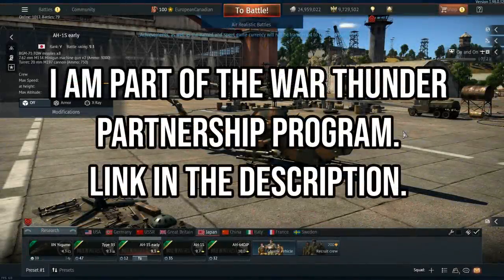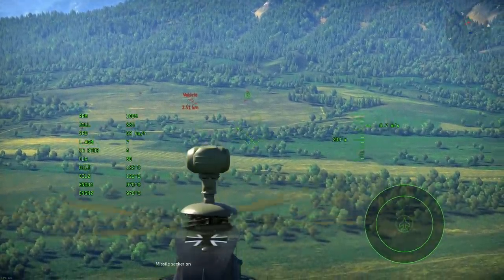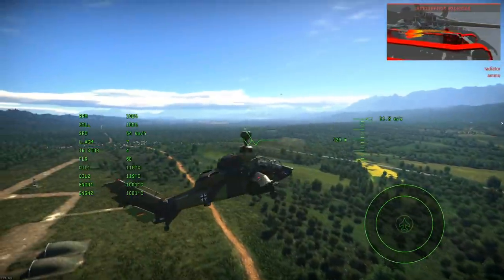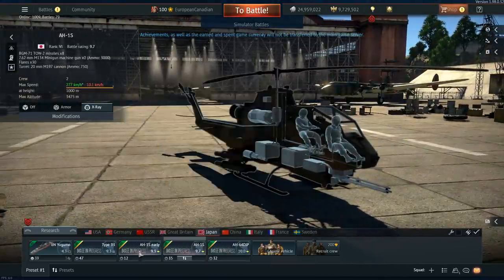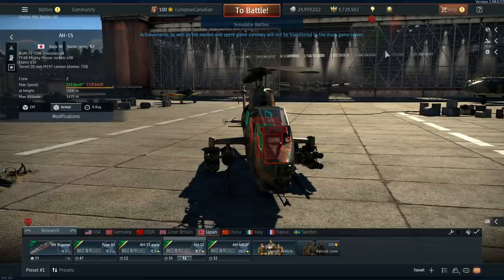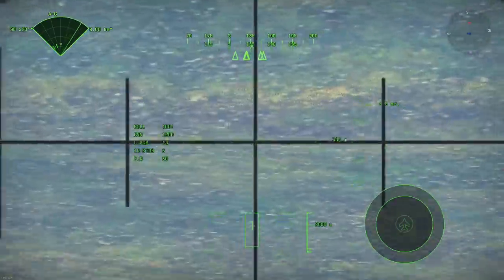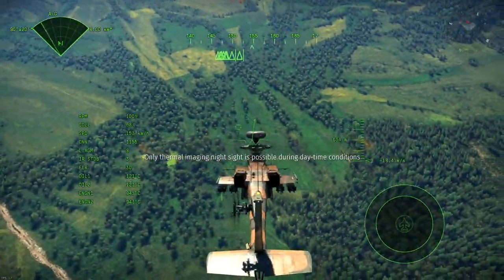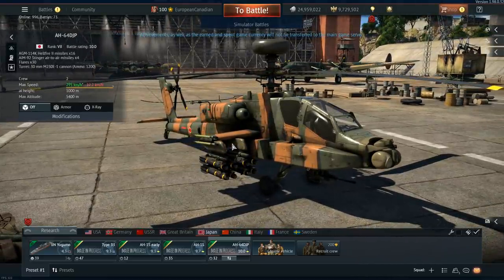New Helicopters - Update 1.98 Dev Server - War Thunder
This is a general overview of the new helicopters on the 1.98 Dev Server.